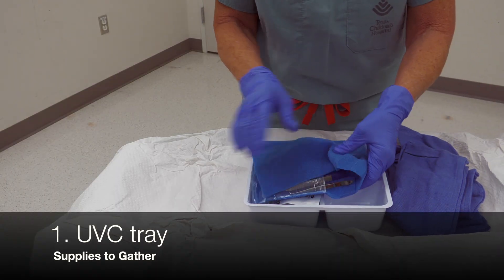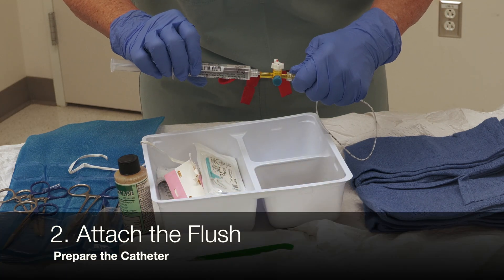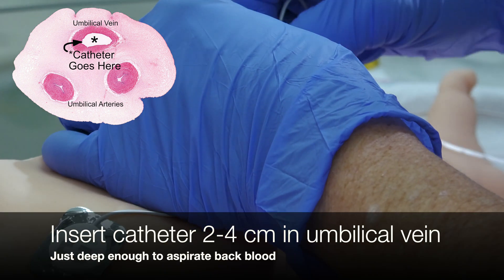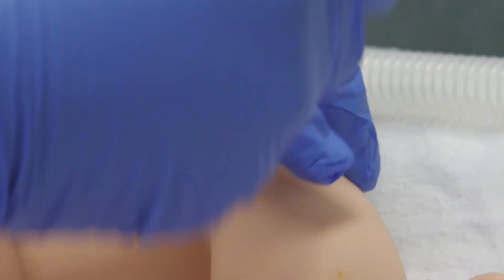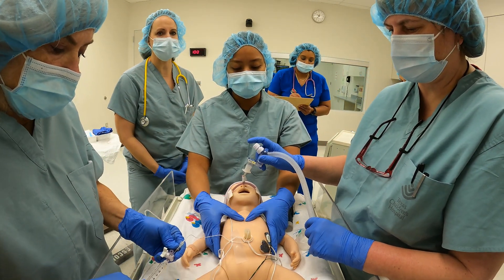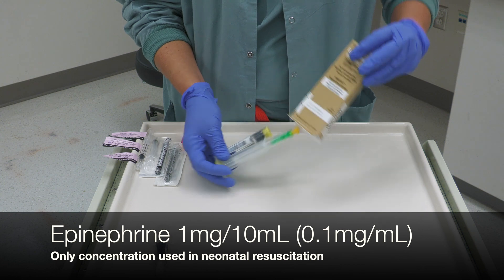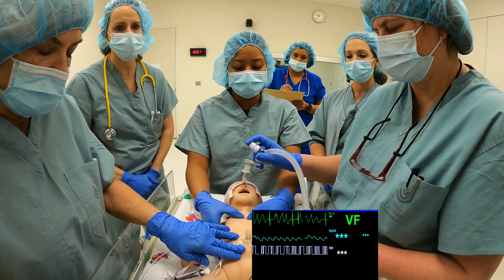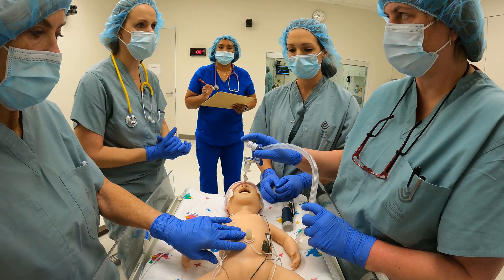Emergency Vascular Access & Medication, Neonatal Resuscitation Education Video 3, 2023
Covers both emergency umbilical venous access (UVC) and intraosseous (IO) needle placement. Then covers correct dosing of epinephrine for both IV and intratracheal dose.